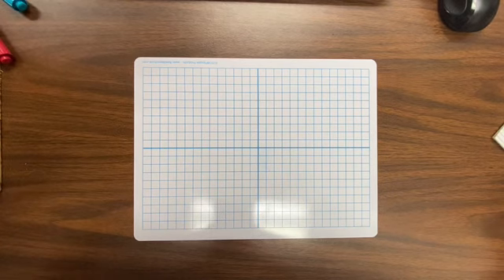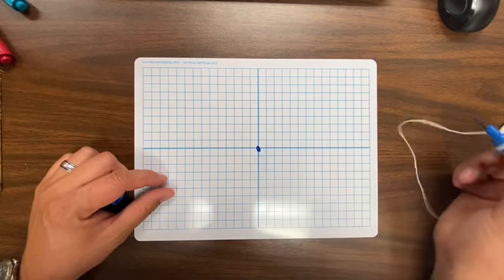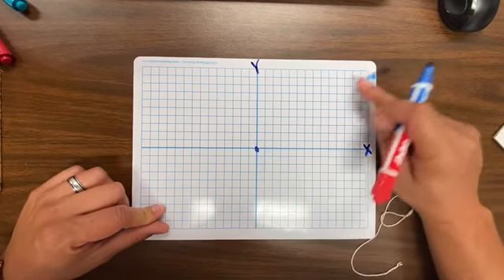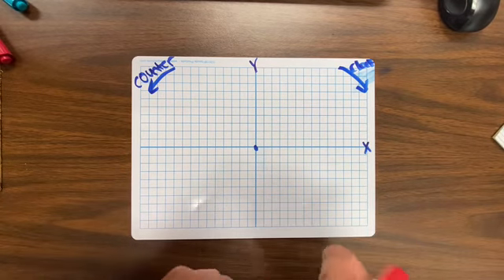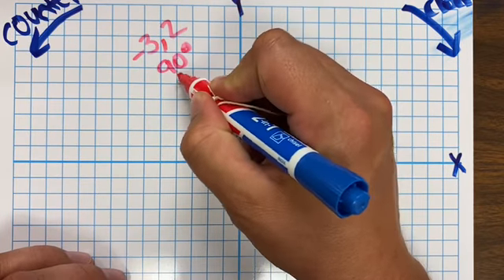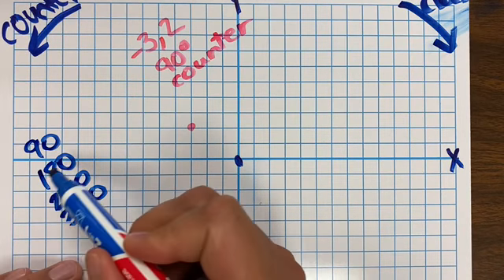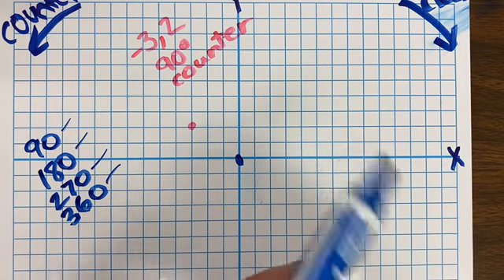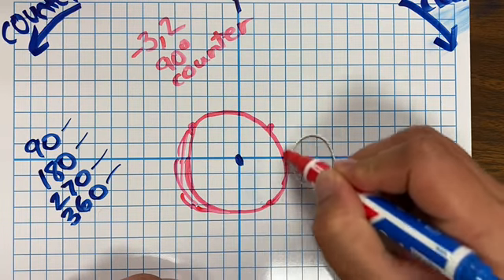Rotations Coordinate plane